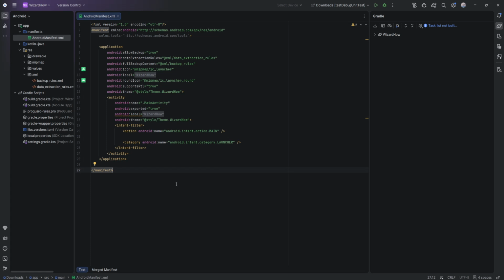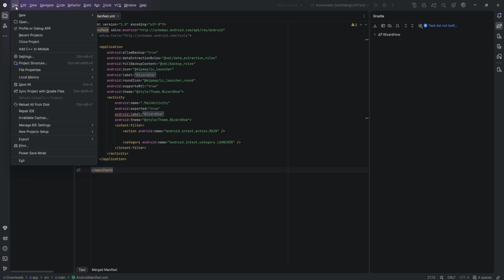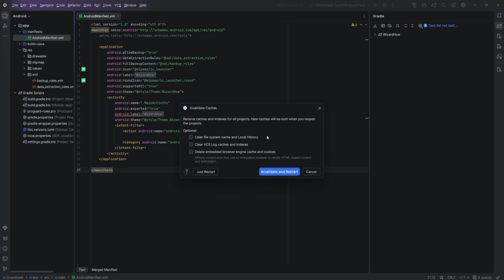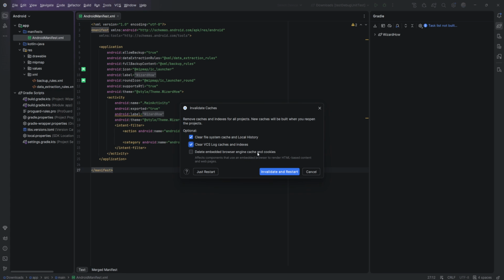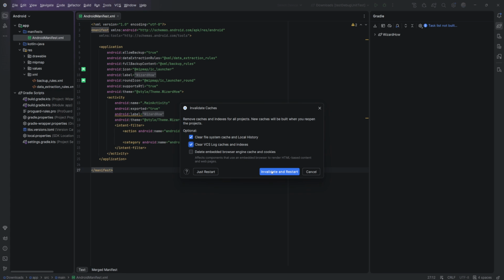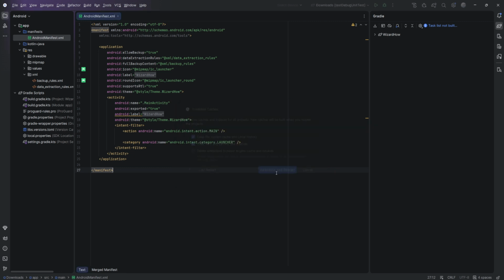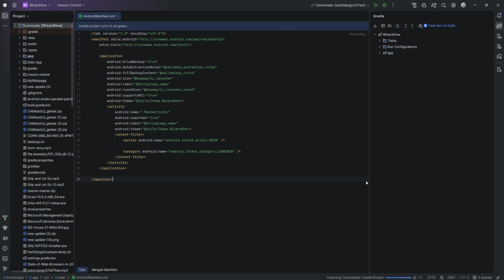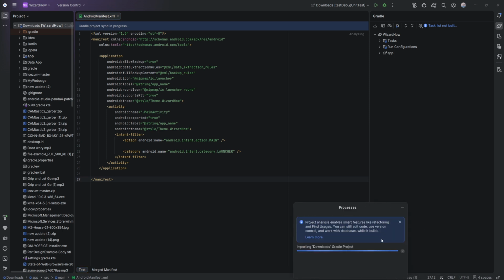How To CLEAR PROJECT CACHE In Android Studio (QUICK & EASY) 2026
In this video, I'll show you how to clear project cache in android studio. This is a full guide on how to remove unnecessary cached files and optimize your android studio environment in 2026. In case you've been trying to troubleshoot issues by clearing the project cache in android studio, this is the video you need to see! 💻🛠️✨